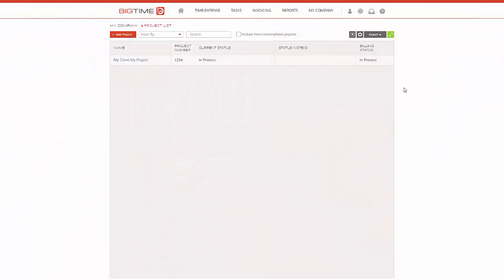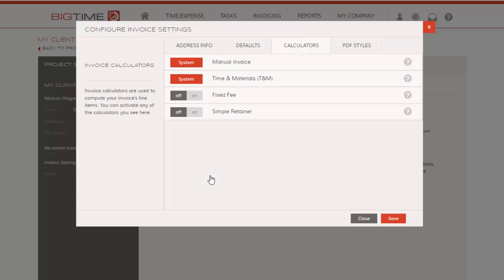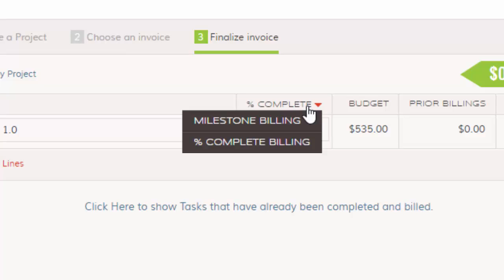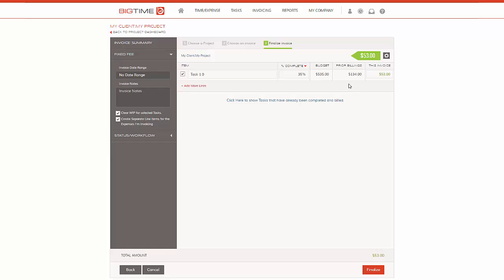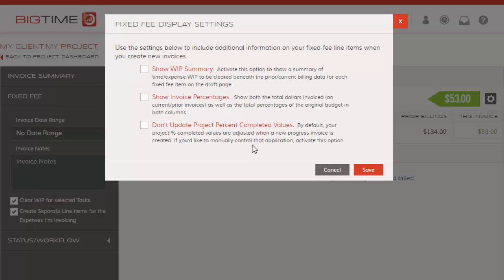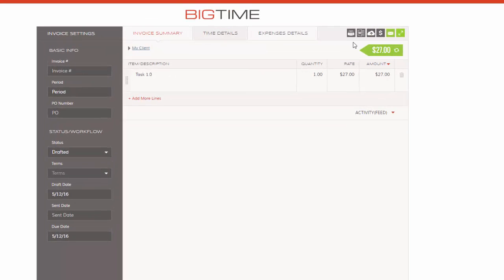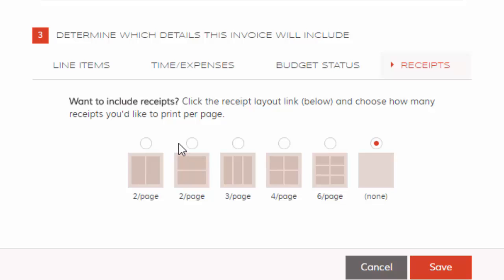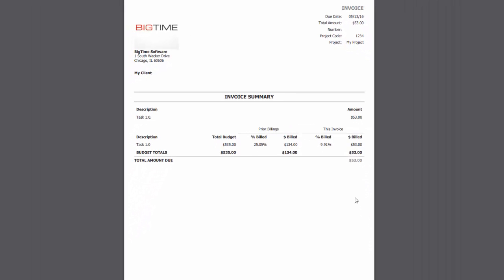BigTime IQ How To: Progress Billing (Percent Complete Invoicing)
Project process billing allows you to bill by dollar amounts or percent complete on any fixed fee invoice.

For more training on BigTime IQ, please To learn more about our award-winning time tracking and billing software, please